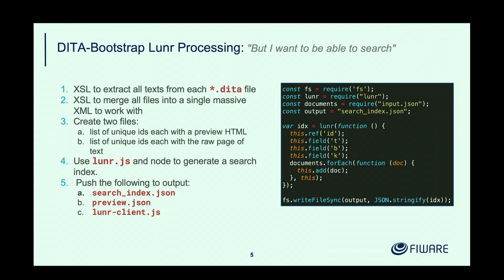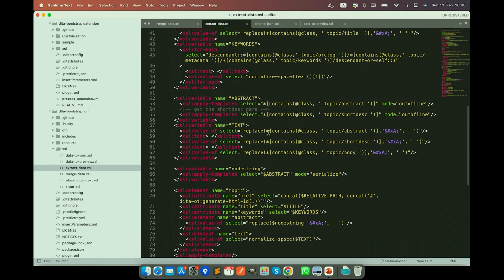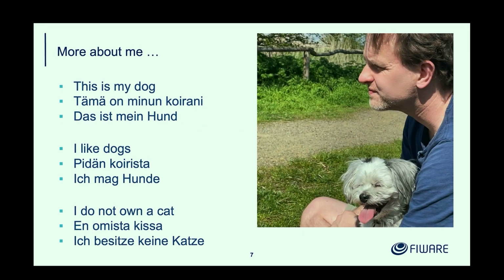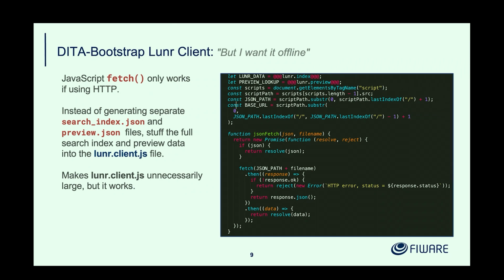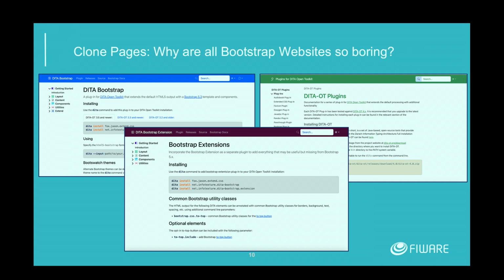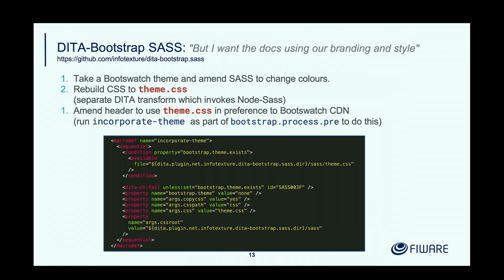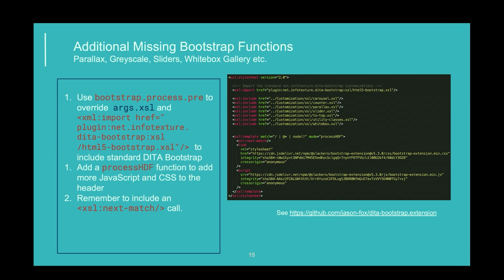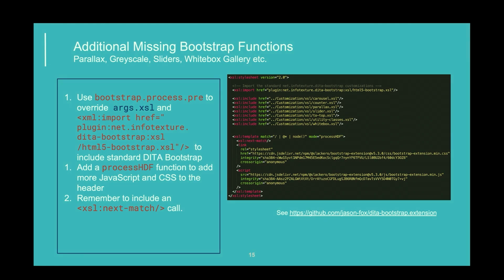Search, Style and More - Extending DITA Bootstrap - presented by Jason Fox at DITA-OT Day 2024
The basic Bootstrap HTML provides a professional looking framework for DITA documents, however with a single extension point you can do so much more. A short presentation on adding Lunr Search, extending and customising the Bootstrap CSS and making additional modifications to the Bootstrap look-and-feel.